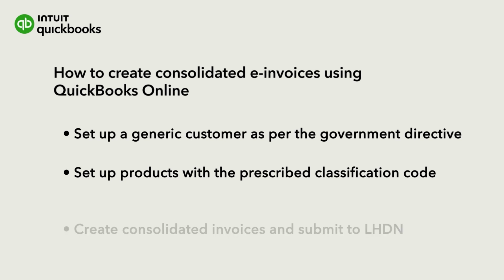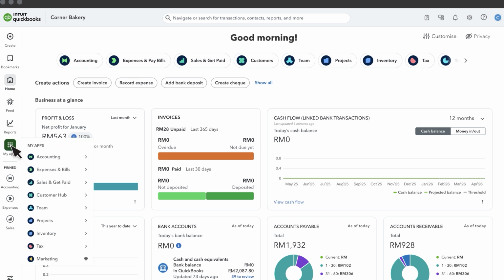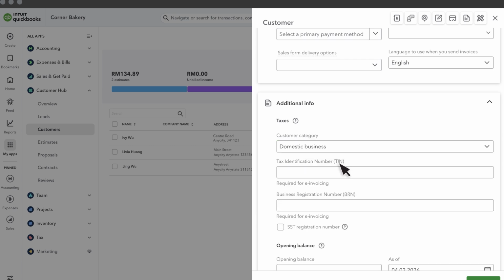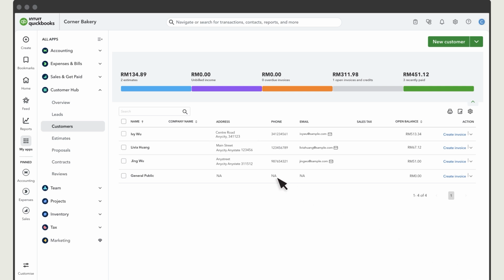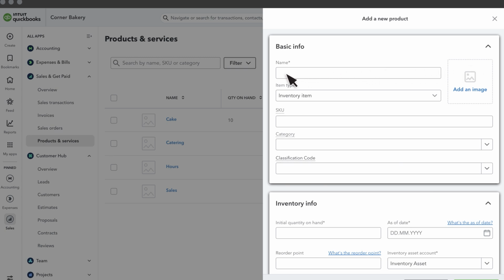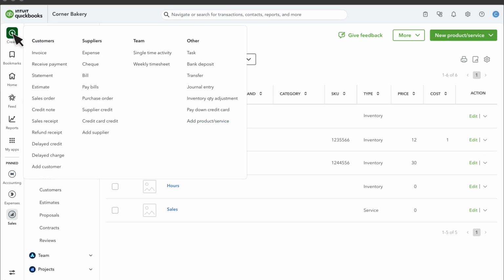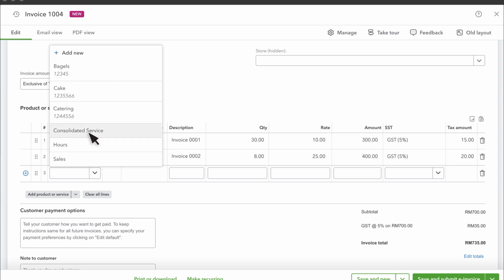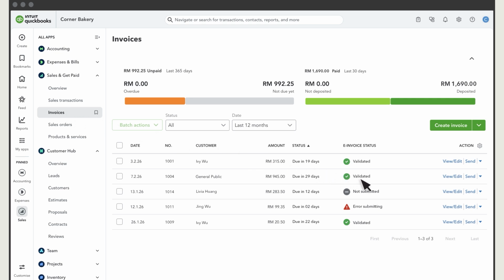How to create consolidated e-invoices using QuickBooks Online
The video explains how to create and submit a consolidated e-invoice to the Inland Revenue Board of Malaysia (LHDN) using the consolidated e-invoicing workflow, which was developed for retail and hospitality businesses that typically have a large volume of transactions in a single month.